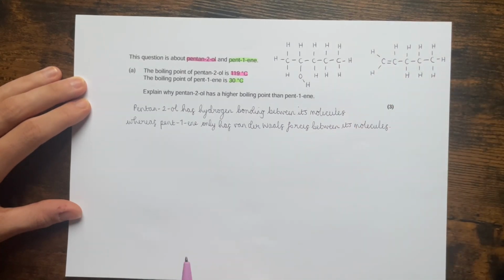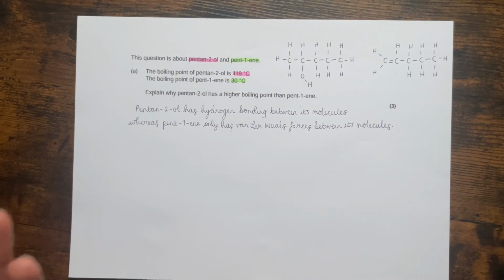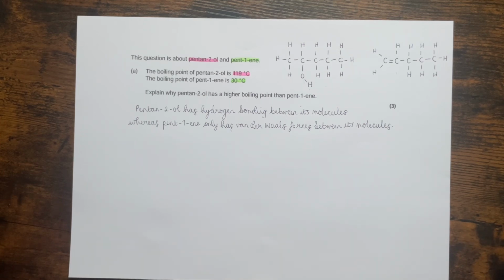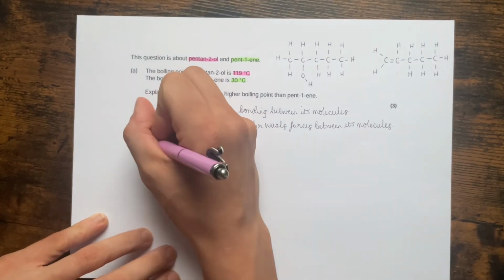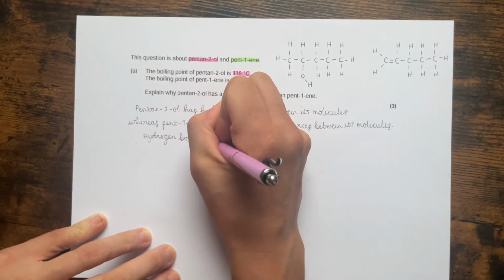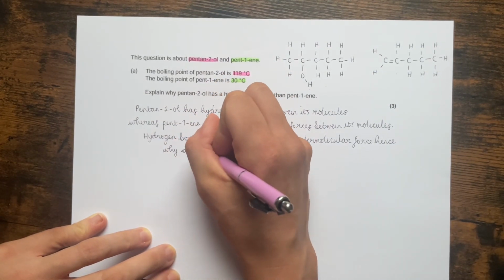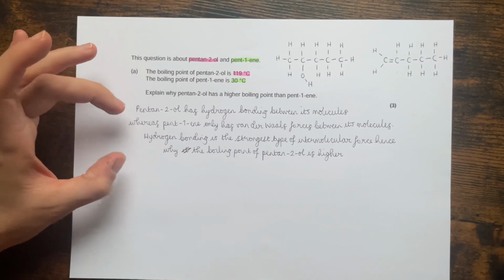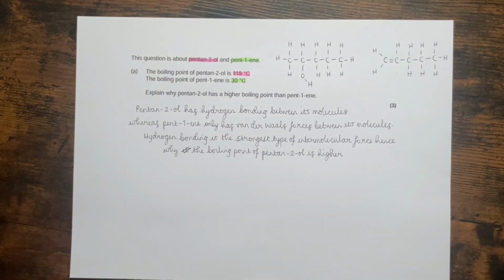Worked exam answer - AQA AS / A level IMFs question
Welcome to the next instalment of the ‘worked exam answer’ series, which today sees me model how to answer an AQA AS / A level intermolecular forces and boiling points past paper question! If anyone has any questions about this video and its contents, please leave a comment on this video, drop me an email to the email address given below, or reach out via one of my social media pages (Facebook, Instagram or TikTok). In addition, if anyone has any requests of questions they would like me to work through and explain, please do get in touch in any of the aforementioned ways🤩

Much love,
Debbie